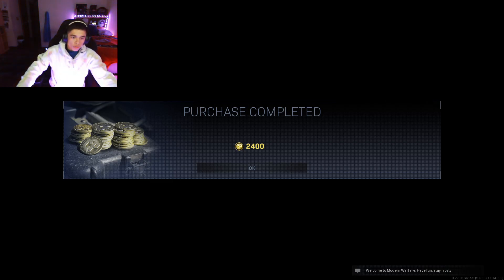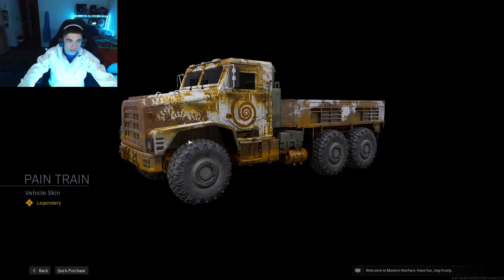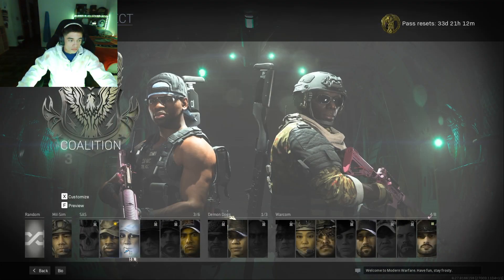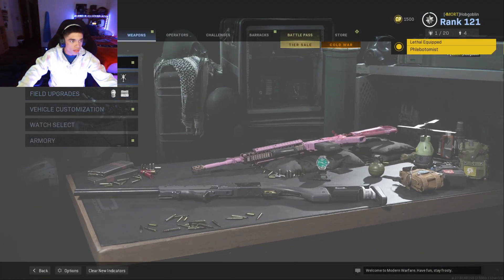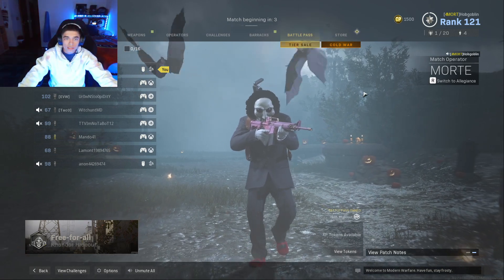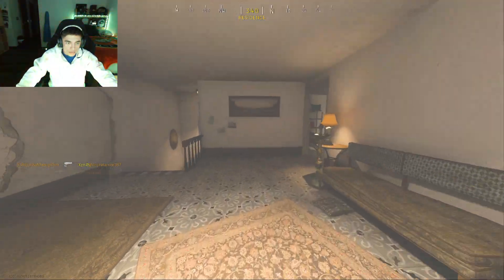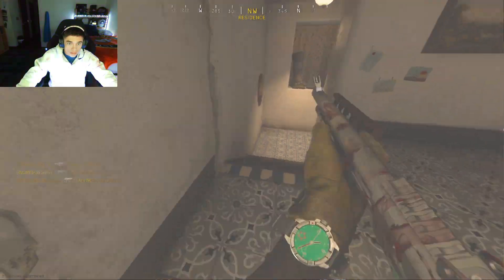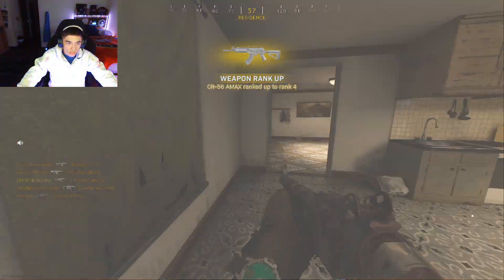SAW BUNDLE REVIEW | WARZONE Halloween Update !!!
I am hoping that you guys enjoyed the video!
Let me know if you want me to keep making more Bioshock videos